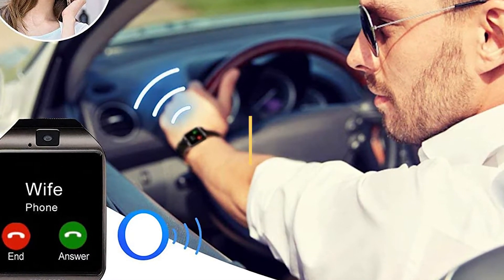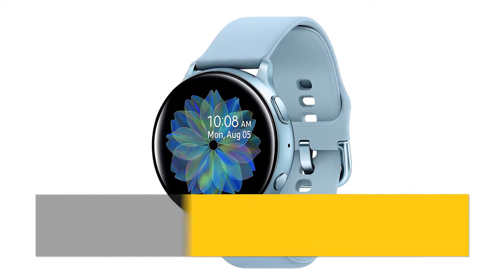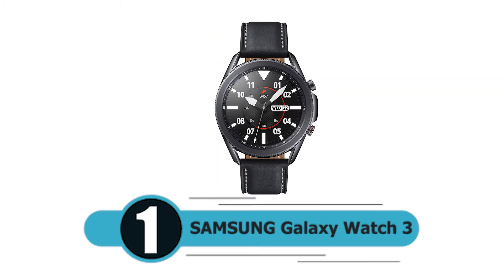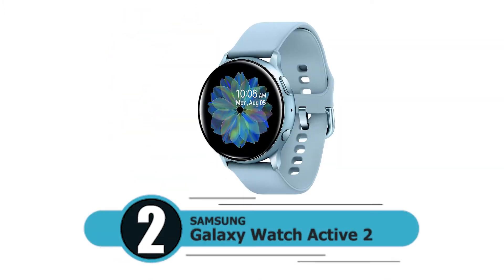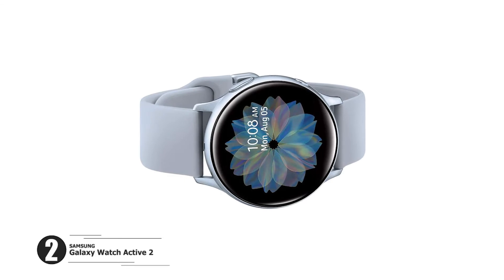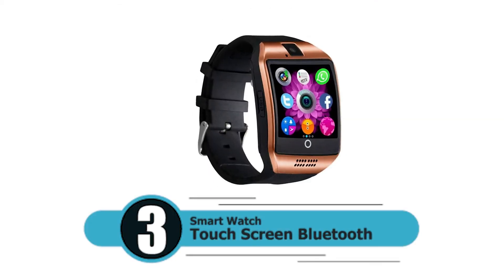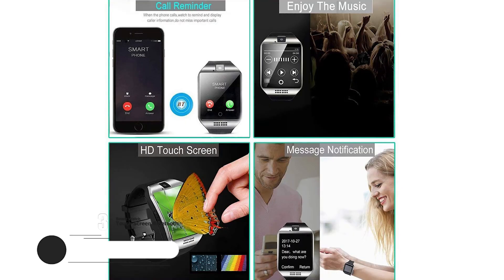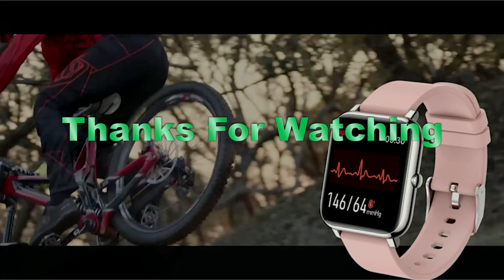Best smartwatch for samsung galaxy s7 | Using the Samsung Galaxy S7 in 2021 - worth it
👉Cheek Price Here :
⭐2.SAMSUNG Galaxy Watch Active 2
⭐3.Smart Watch Touch Screen Bluetooth

SAMSUNG Galaxy Watch 3 (45mm, GPS, Bluetooth, Unlocked LTE) Smart Watch with Advanced Health Monitoring, Fitness Tracking, and Long Lasting Battery - Mystic Black (US Version)

SAMSUNG Galaxy Watch Active 2 (44mm, GPS, Bluetooth) Smart Watch with Advanced Health Monitoring, Fitness Tracking, and Long lasting Battery, Silver (US Version)

Smart Watch Touch Screen Bluetooth Wrist Watch Unlocked Watch Pedometer Sleep Monitor Sport Fitness Tracker Compatible with Android Phones Samsung Galaxy S10 S9 S8 S7 Note 8 9 Lg Men Women Boys Girls